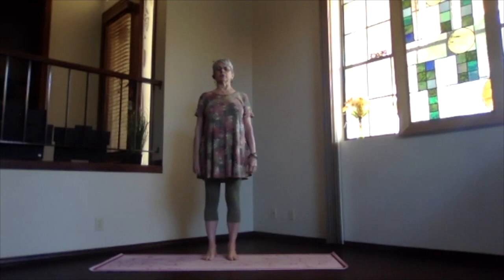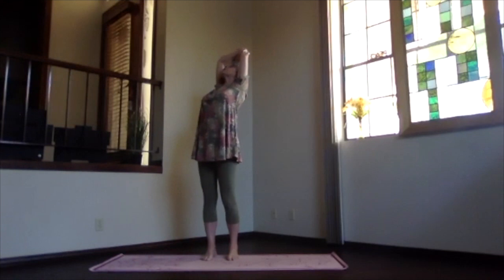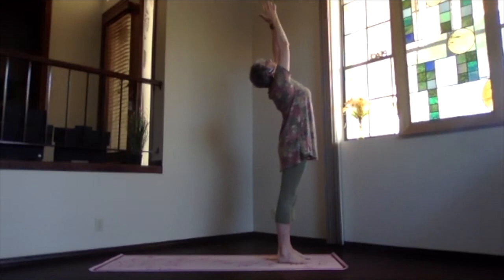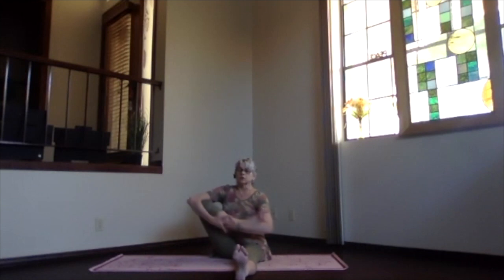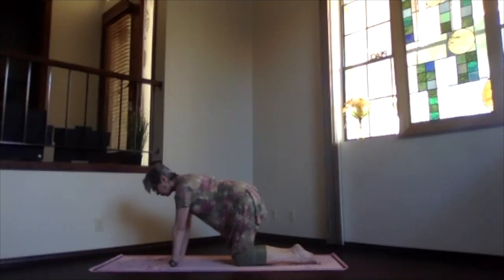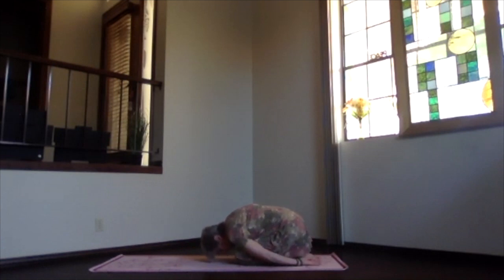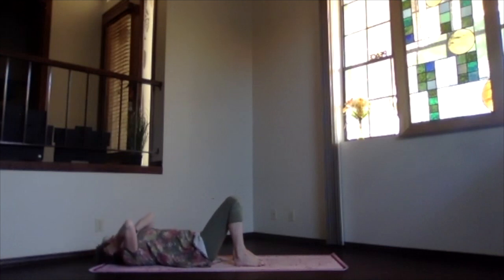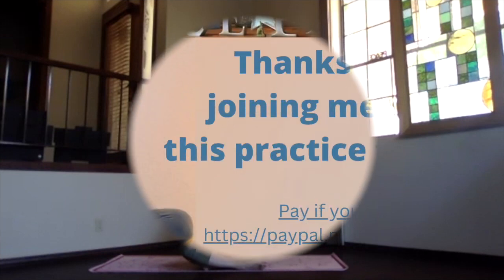Lunge, Pigeon, Diving Dolphin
This session focuses on hip opening practices including Lunge to stretch the hip flexors (front of the thighs), Pigeon to open the hip rotators (side of the hips as well as stretch the hip flexors), and Diving Dolphin which incorporates a twist and spine movement forward and backward while the hip rotators gently position your base of support.